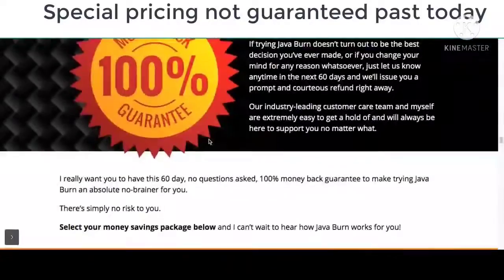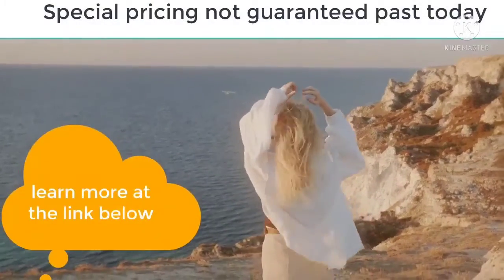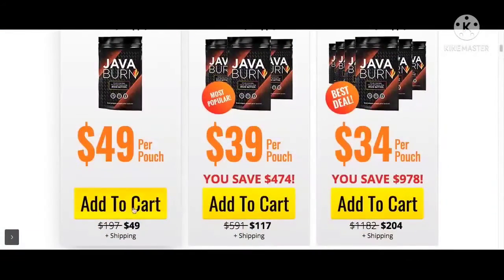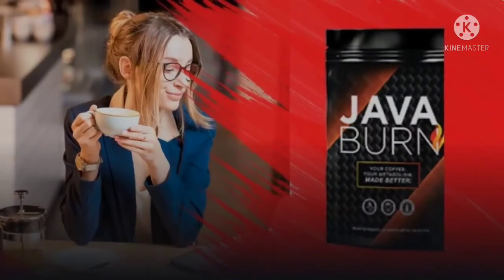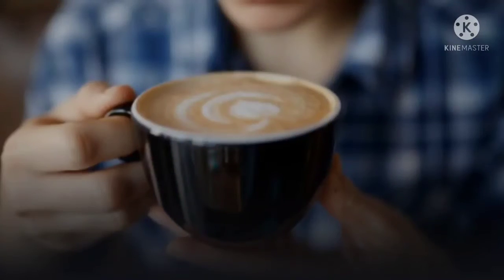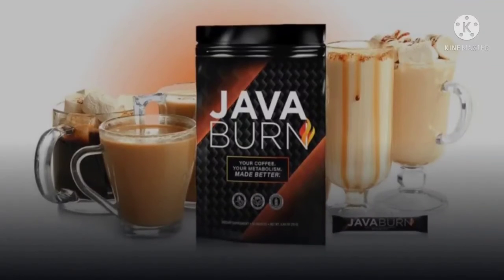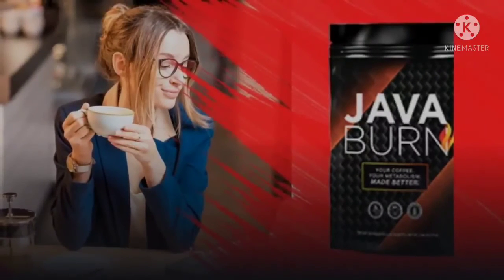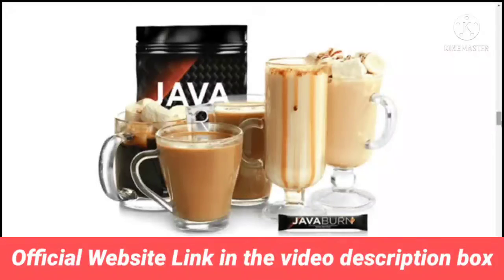Java Burn Reviews: What Do Customers Say? Critical Update 2022 | Does JavaBurn Work?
Burning fat or losing weight is a goal of almost every other person, and Java Burn promises to be the perfect solution with its unique mix of components and has shown promising results in helping achieve fitness goals. But there’s more to the story than just that!

First things first, Java Burn is not an ordinary supplement. The industry-leading dietary formula doubles as the perfect coffee additive that possesses the power to boost your metabolism in a natural way that does not interfere with the functioning of the body.

This supplement is a suitable weight loss item as it boosts the metabolism of users and makes them feel energetic and active while also adding flavor and vigor to your daily morning coffee.

People practice and search for various methods to lose weight as soon as possible. But not every technique is effective for every individual in reducing body weights. Burning fat is a slow process and people want quick results.

The process of burning fat and lipids and ultimately reducing pounds varies from one weight-reducing item to another, depending upon a number of factors including their metabolism. The impact a weight loss-inducing product generates on an individual also depends upon the physiology of humans and genetic makeup.

What is Java Burn?
Java Burns is your everyday use supplement that doubles as the perfect coffee additive. Coffee lovers enjoy using it to boost their metabolism, burn calories, and reduce weight. Usually, fats and lipid macromolecules are stored under the skin in the human body. Over time, they can become hard to remove. In simple words, when these lipids remain unused, these layers solidify under the skin leading to obesity.

In some people, fats deposit more quickly in the fat tissue under the skin in the belly region. These individuals may have a lean body with a big tummy. In some individuals, fats deposit more quickly in the thigh region, they may have a flat stomach but have curvy thighs. Depending upon the physical activity you do, and the deposition of fats in different body regions your body shape varies, and so does your appearance.

Although there is a variety of options available in the market in the field of weight-reducing items. Of the multiple options, the most effective method to reduce weight and remain healthy is to boost metabolism.

A Boost to The Capacity of the Body – Metabolism Boost
Java Burn targets the metabolic system of the users’ bodies and boosts the speed and efficacy of consumers’ metabolism. Boosting metabolism is the most effective, safe, and long-lasting method for losing pounds and attaining a fit body.

The most common method to lose weight is a combination of dietary modification and exercise. But maintaining a healthy lifestyle, following diet plans, and exercising as per schedule is frustrating when you have a hectic job.

Java Burn – The Scientific Facts
Java Burn is a weight loss supplement designed to boost metabolism, burn calories and produce energy by burning fats. It is the world’s first product with a formula containing a combination of amino acids, plant extracts, and antioxidants that work best synergistically with coffee or caffeinated drinks, to increase the efficiency of metabolism, raise the speed of burning fat without any hard to do exercise.

According to the creators, Java Burn is the first proprietary patent-pending formula that has synergistic activity with coffee and results in speeding up metabolism, raising its efficiency to burn fat without any dietary alterations and workout.

The product seems to be the perfect solution for those who are not willing to change their diet or cannot work out daily for an hour. So whatever reasons you might have for not hitting the gym or going out for a jog, Java burn has got your back.

Is Java Burn Legal And Safe?
The formulation of Java Burn occurs in a facility that follows Good manufacturing protocols and standards in the United States. The facility has a GMP certificate for production and in order to manufacture the product, sterile production protocols are under practice.

Java Burn production is free from pesticides, fillers, colors, artificial ingredients, or stimulants. The manufacturers offer a sixty-day money-back guarantee. All the ingredients are lab tested, proven scientifically safe, and effective for inducing weight reduction mechanisms in consumers.

The ingredients of Java Burn are gluten-free, natural, non-GMO, and free from allergy-causing agents. Every component is free from chemicals, pesticides, preservatives, and other toxic substances.